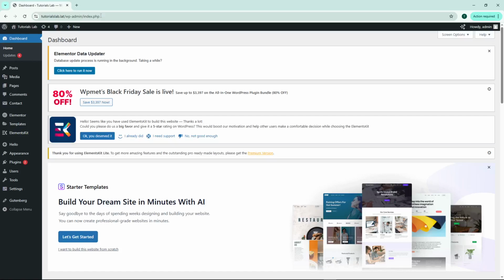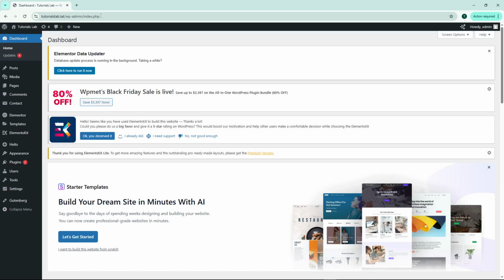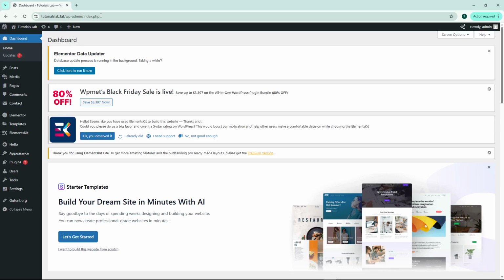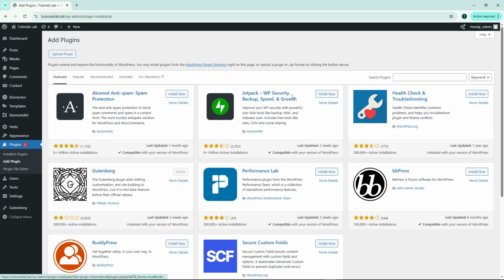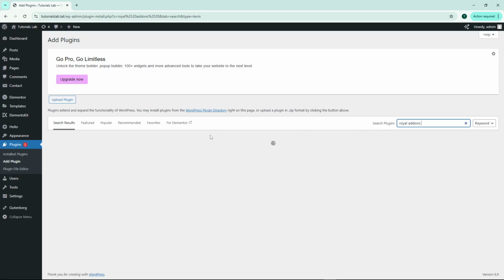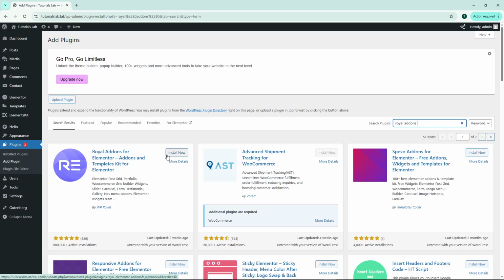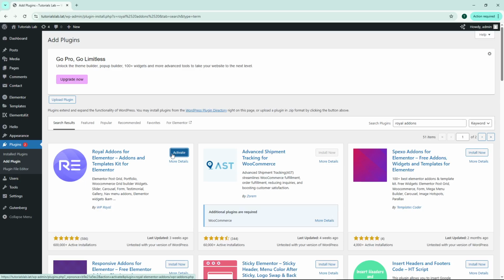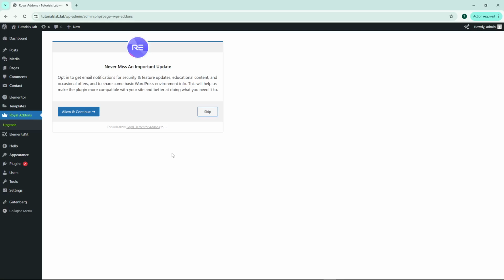How To Install Royal Addons In Elementor (Tutorial 2026)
Along the way, you'll learn how to install Royal Addons Elementor, setup Royal Addons plugin Elementor, add Royal Addons to Elementor editor, Royal Addons Elementor installation guide, configure Royal Addons for Elementor, activate Royal Addons in Elementor website, tutorial install Royal Addons Elementor Pro, getting started with Royal Addons Elementor, integrate Royal Addons into Elementor pages, step by step Royal Addons Elementor setup, enable Royal Addons features Elementor, best way to install Royal Addons Elementor